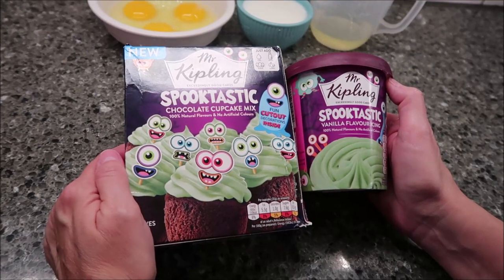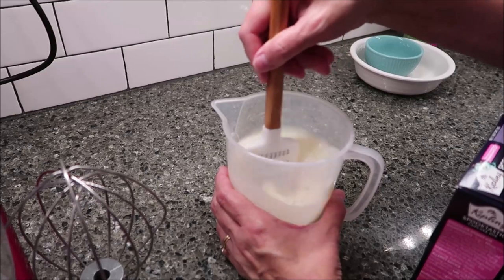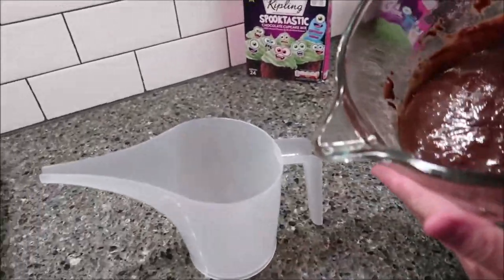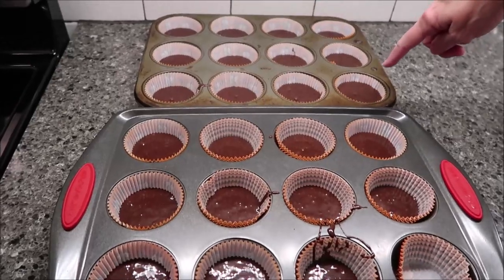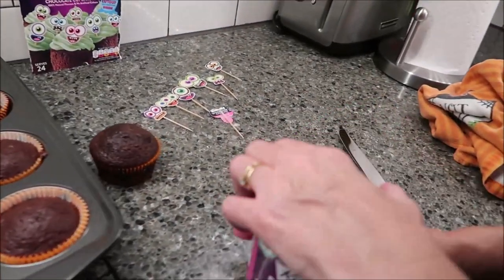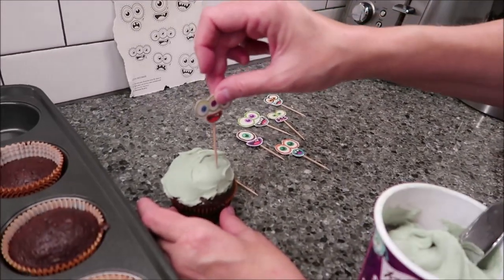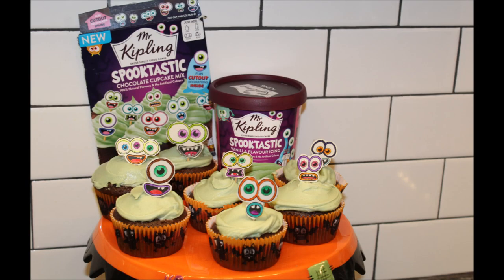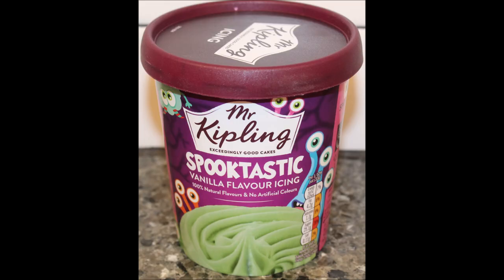Mr Kipling Spooktastic Chocolate Cupcake Mix & Vanilla Flavour Icing Review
This is a taste test/review of the Mr Kipling Spooktastic Chocolate Cupcake Mix and Vanilla Flavour Icing. They were mailed to us from Dr. J in the UK!